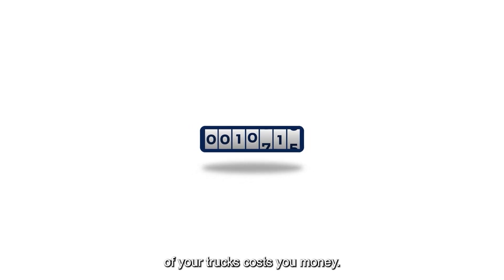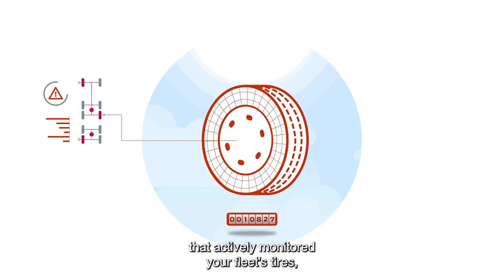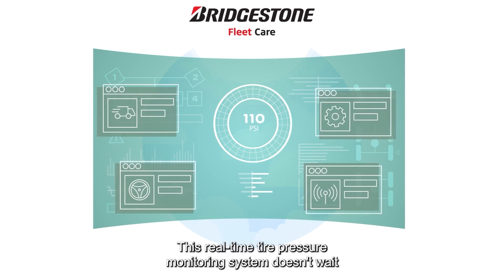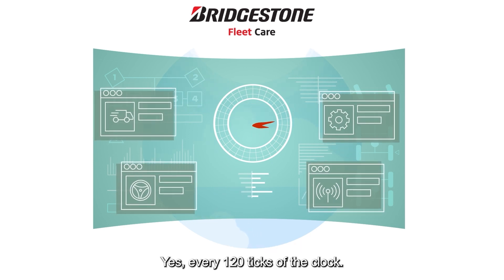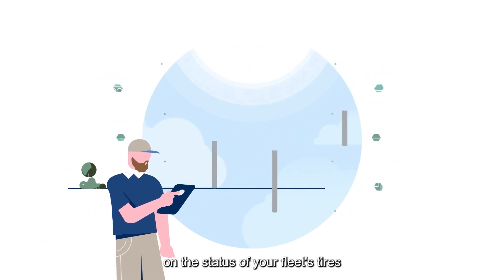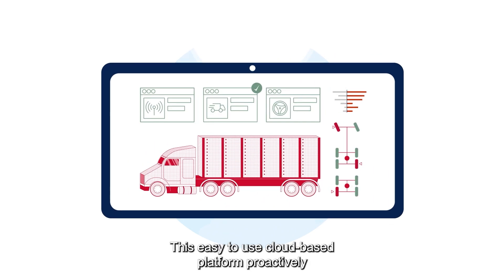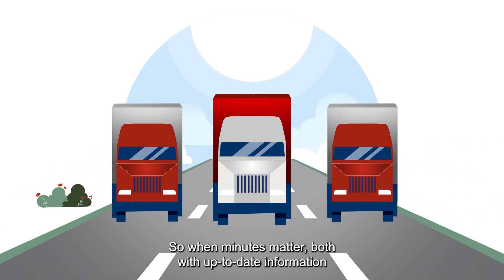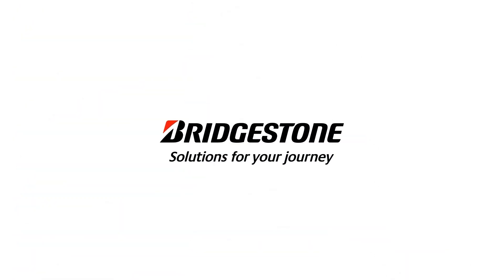Bridgestone Fleet Care l Real-Time Tire Monitoring with Geotab Integration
Bridgestone Fleet Care’s real-time tire monitoring service is the perfect solution for tire data analytics and management. As an active, always-on service, this real-time solution is designed to help fleets minimize downtime and maximize efficiency with real-time tracking and monitoring—making it the smartest and simplest way for fleet managers to prevent and resolve tire issues before they become serious, time-consuming problems. And through a seamless integration with the Geotab platform, you can now have up to the minute intel and enterprise grade reporting.